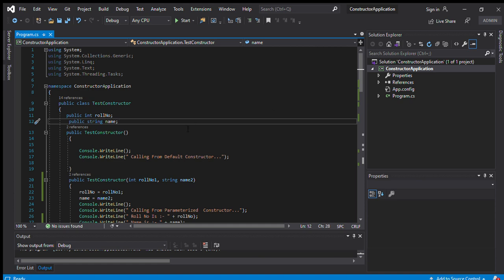ConstructorApplication Microsoft Visual Studio Administrator 2020 12 18 15 07 33